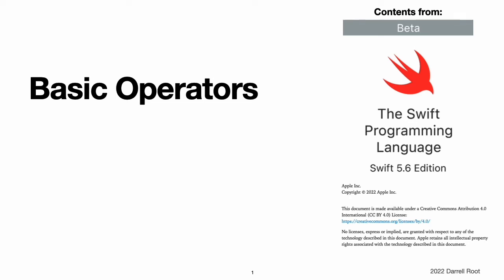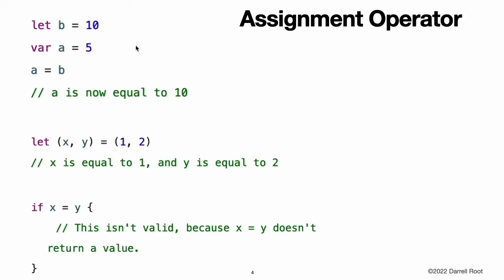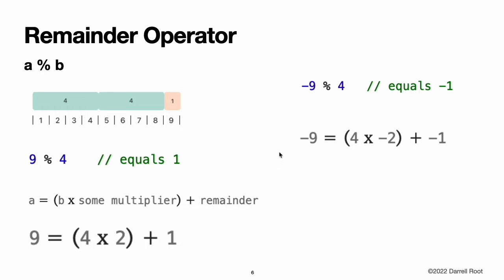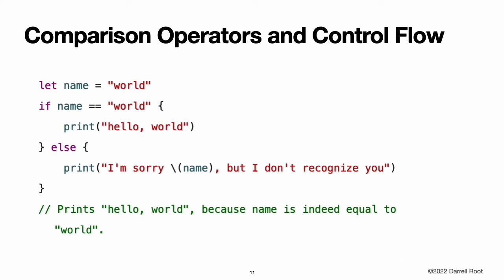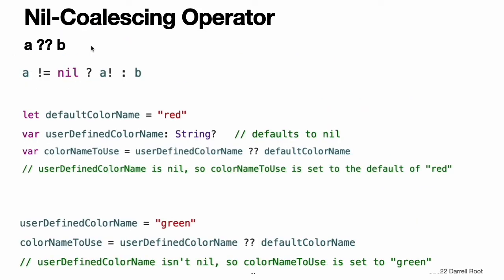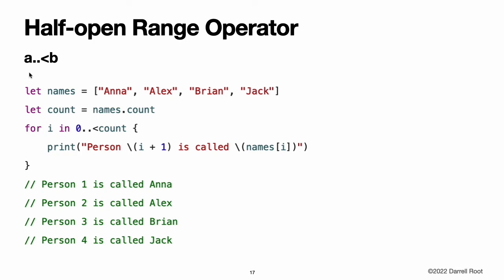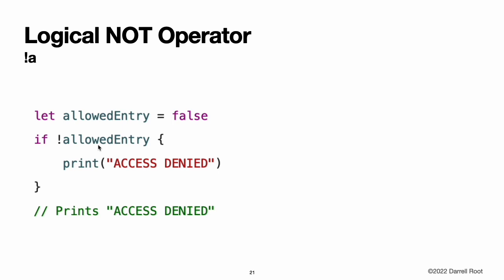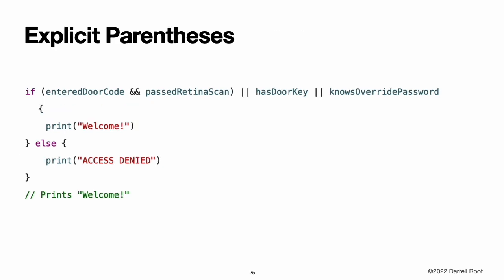The Swift Programming Language Book: Basic Operators - The Video Version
This 19-minute video is an unabridged presentation of "The Swift Programming Language (Swift 5.6 Beta)" book chapter "Basic Operators"

This chapter covers:
  Terminology
  Assignment Operator
  Arithmetic Operators
  Remainder Operator
  Unary Minus and Plus Operators
  Compound Assignment Operators
  Comparison Operators
  Ternary Conditional Operator
  Nil-Coalescing Operator
  Range Operators
  Logical Operators
  Explicit Parentheses